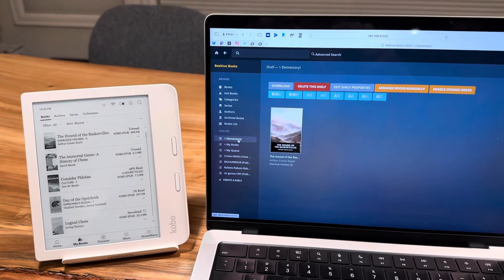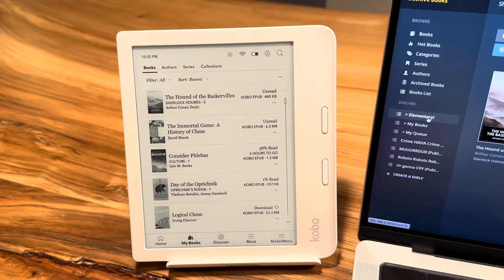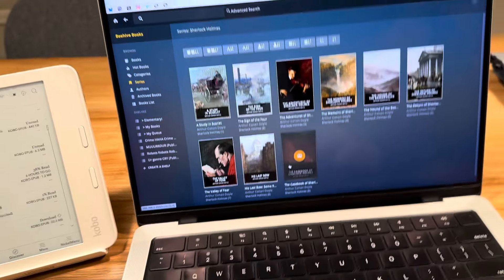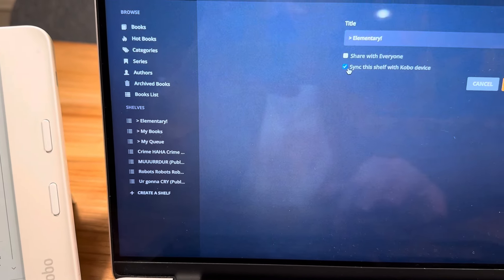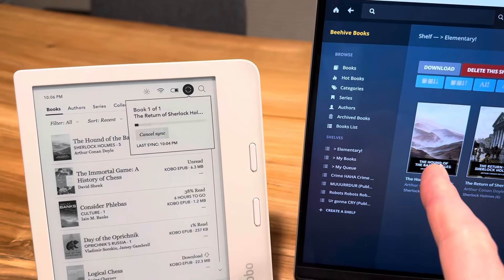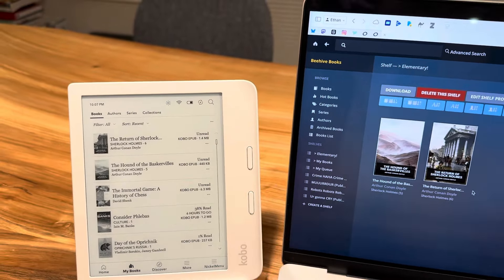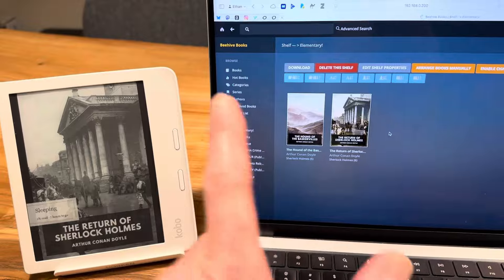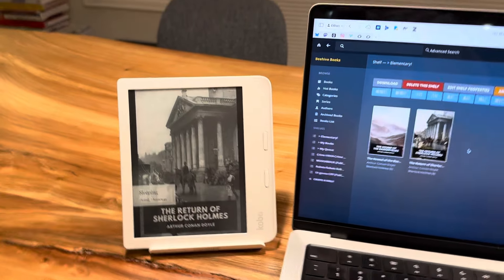Kobo + Calibre-Web demo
cf